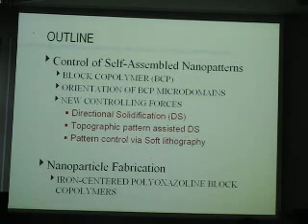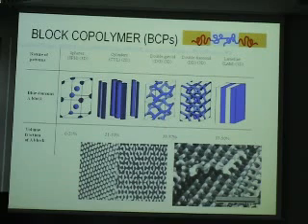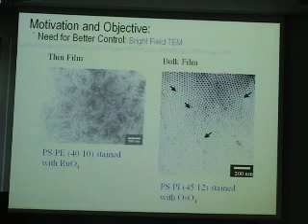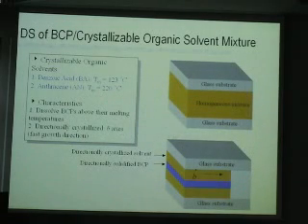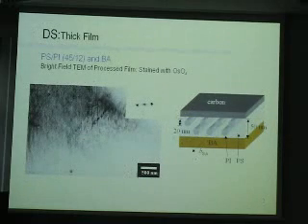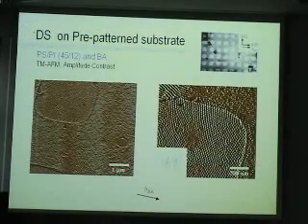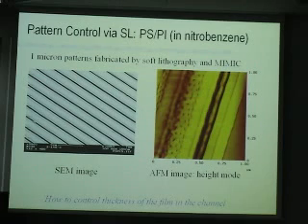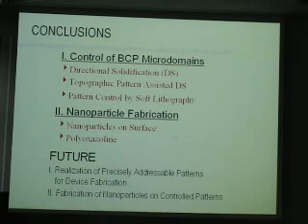상분리된 블록공중합체 미세구조의 나노공학에의 응용: 나노패터닝과 나노입자 제조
박철민 (연세대)